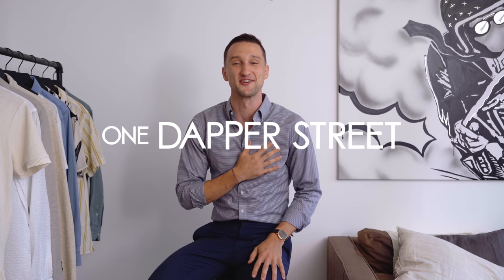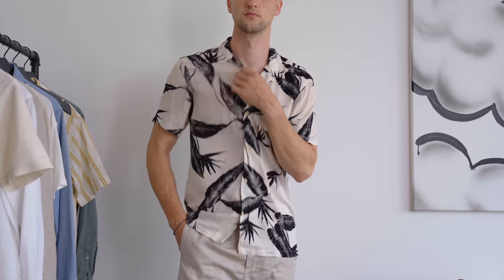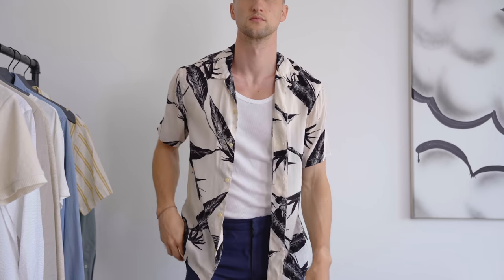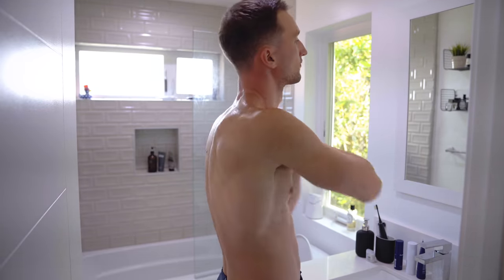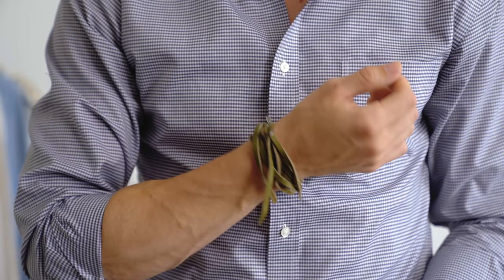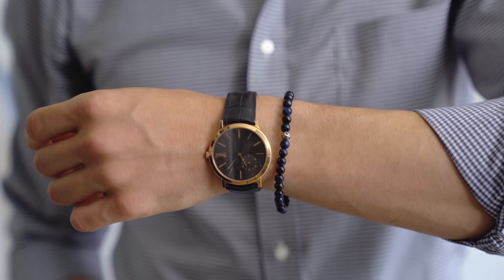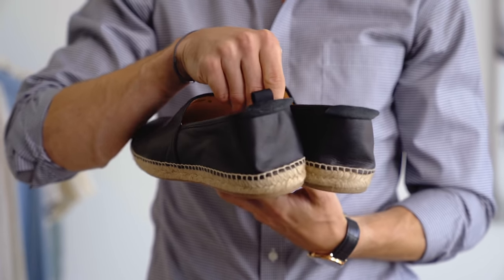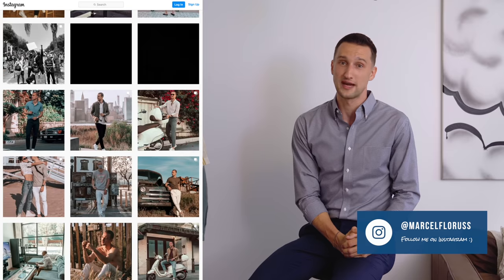How To Look Your Best This Summer | Men’s Summer Essential Guide 2020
Men's Summer fashion style tips and how to look your best during the warmer time of the year.